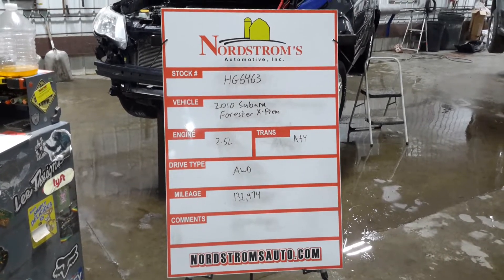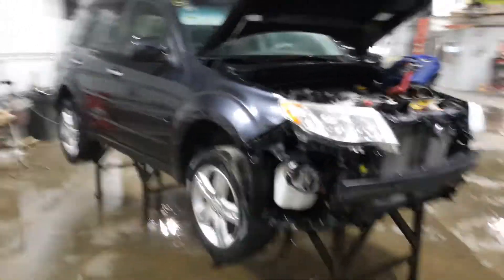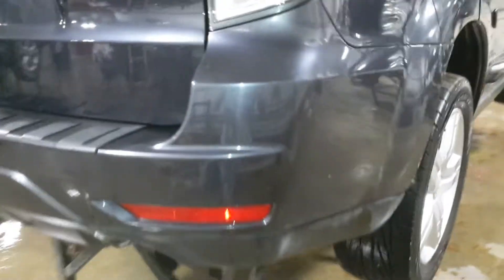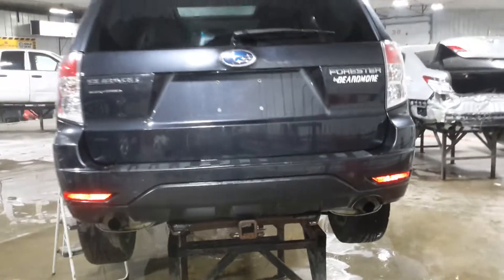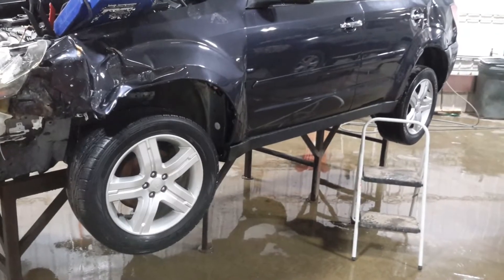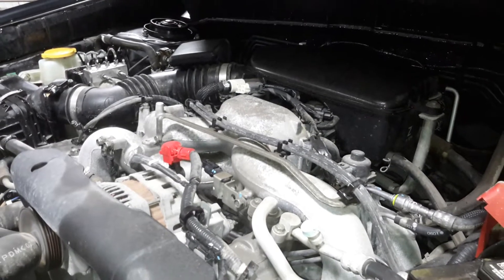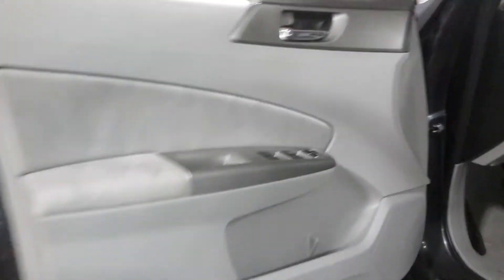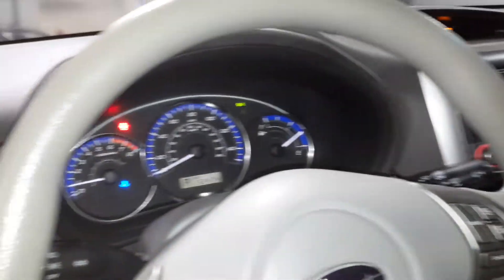PARTS FOR 2010 SUBARU FORESTER X PREMIUM HG6463